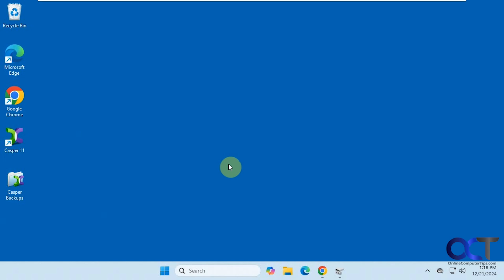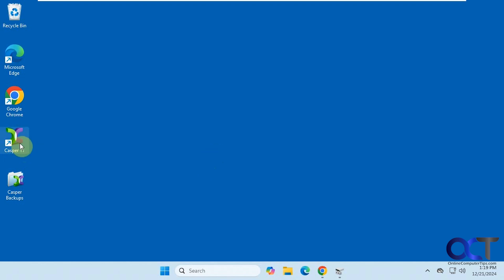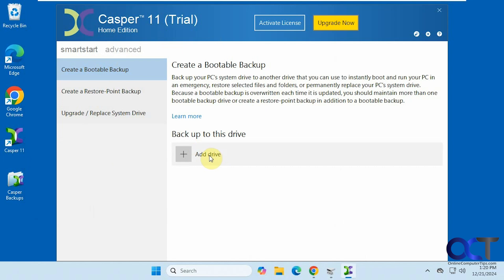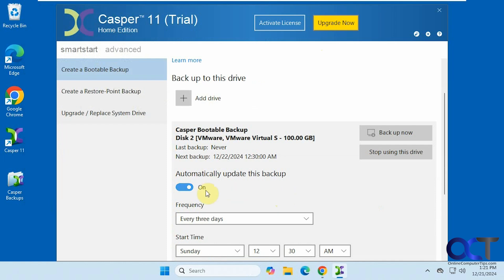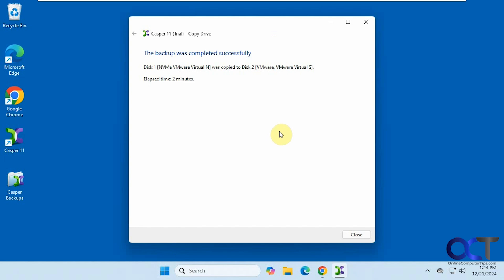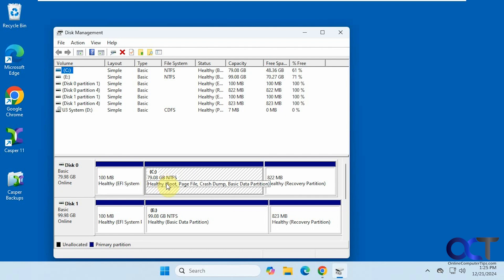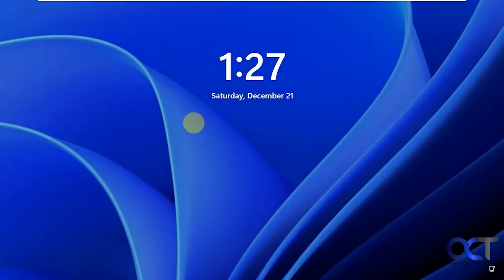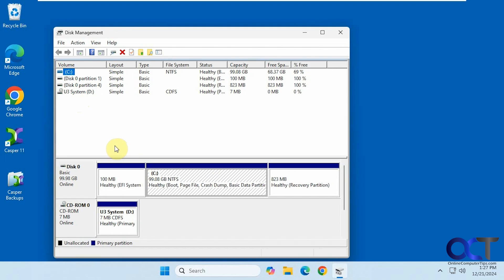Clone Your Windows System Drive to Another Disk with Casper 11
If you need to make a copy of your Windows hard drive with all your programs and files to another hard drive, you can use a cloning app to do so. Cloning your system drive will keep everything intact and make it bootable so you can replace your old drive and not have to reinstall anything. This comes in handy when upgrading to a larger or faster hard drive or to replace a failing hard drive.

Here is a link where you can download the Casper 11 software.